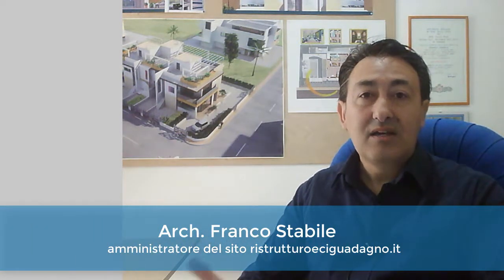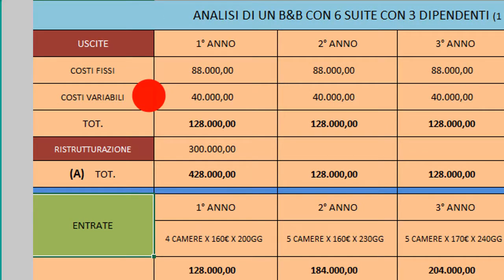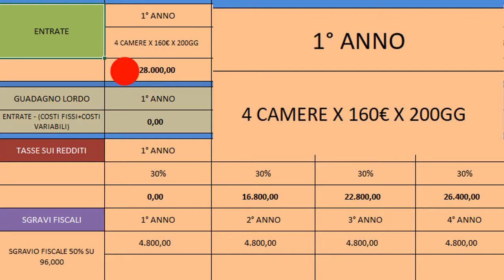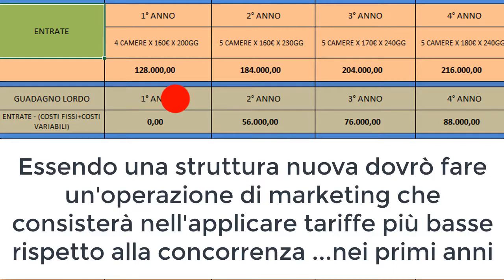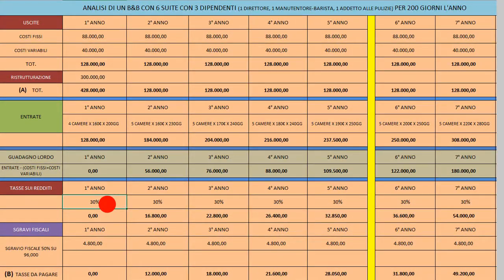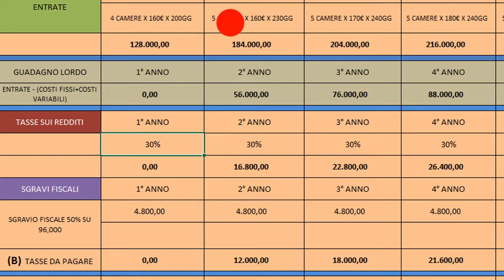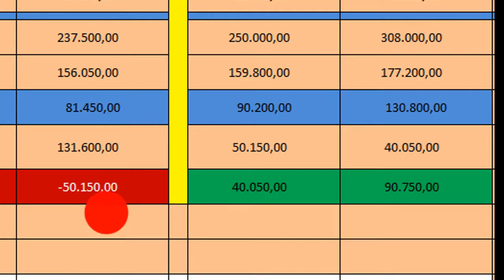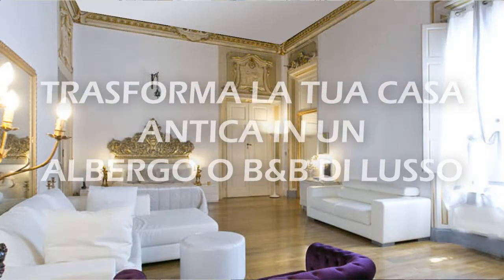Realizzare un B&B di lusso con l'analisi economica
Finora ti sto dicendo solo cose scontate ma c'è una cosa che non lo è e che ti farà piacere ascoltare. Nel Video Report che puoi già vedere sul sito ristrutturoeciguadagno.it, ti presenterò un metodo che puoi già applicare per la tua casa prima di mettere mano ad una ristrutturazione. Troverai anche un esempio di business Plan che ho realizzato per te, con il quale in pochi minuti potrai capire se ti conviene ristrutturare il tuo edificio antico e trasformarlo in un Albergo o B&B di alto livello oppure no.
Saprai quanto ti costerà la ristrutturazione (ovviamente un costo di massima) e dopo quanti anni ammortizzerai la spesa ed inizierai a guadagnare positivamente, considerando il 50% di detrazione fiscale per le ristrutturazione edilizie, i costi di gestione e di manutenzione, le entrate derivanti dal soggiorno degli ospiti e le tasse da pagare.
Quindi, se hai un edificio antico o di pregio e vuoi metterlo a reddito invece di lasciarlo abbandonato per altri 50anni, non perderti il Video Report di ristrutturoeciguadagno.
P.S. Lo stesso metodo potrai applicarlo se hai una casa più piccola e vuoi capire la convenienza dell'investimento.
Clicca su questo link e guarda i video:
Un saluto!